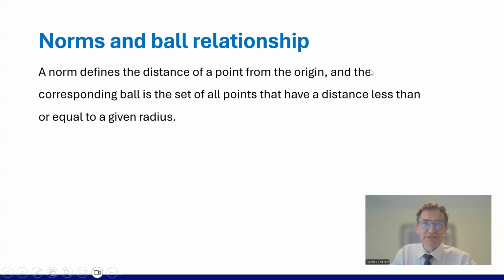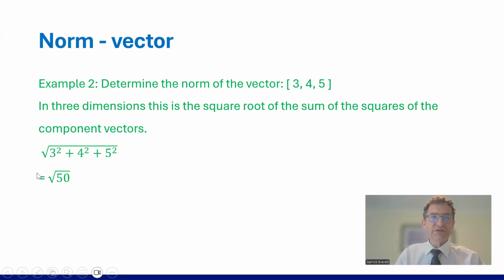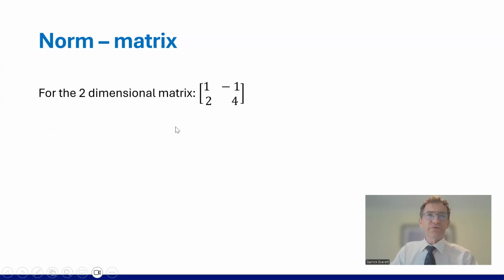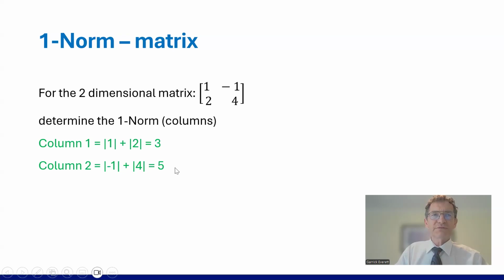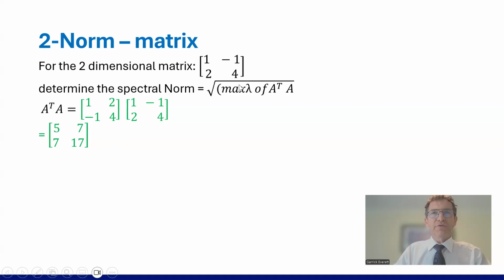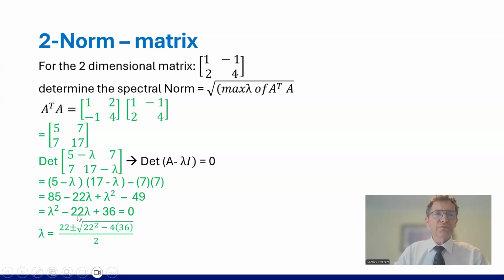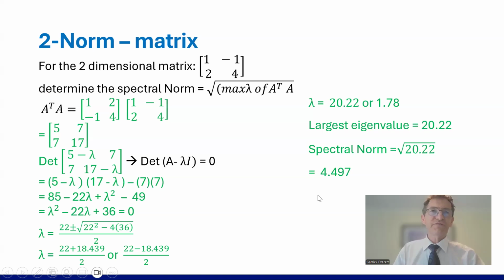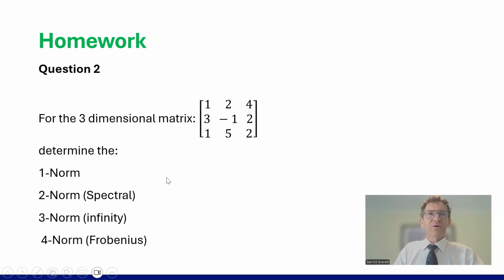MAT302 Lecture 8d GE